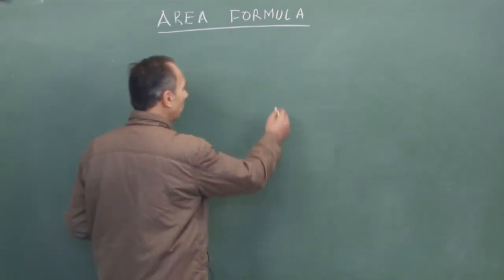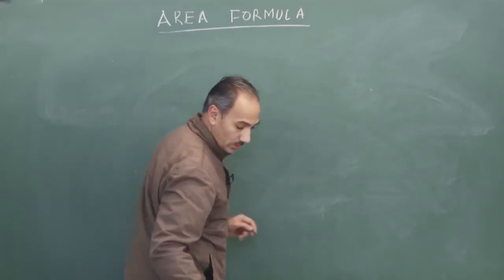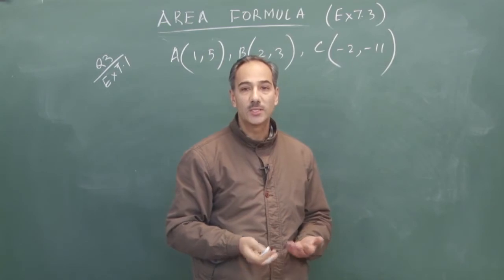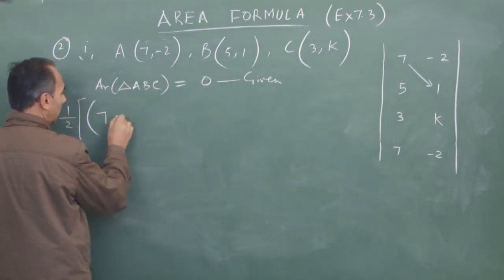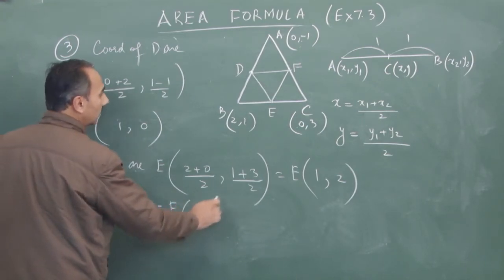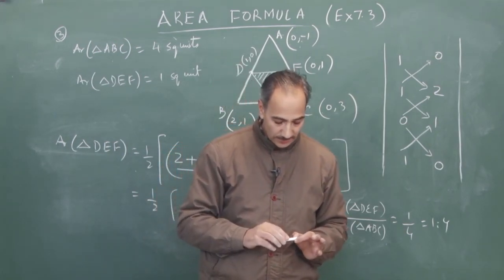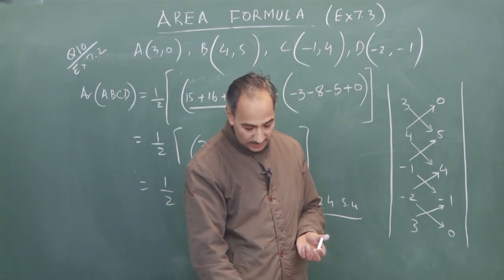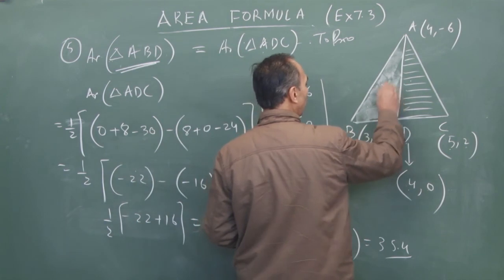Area Formula - Ex 7.3 // Mathematics // CBSE Class 10th